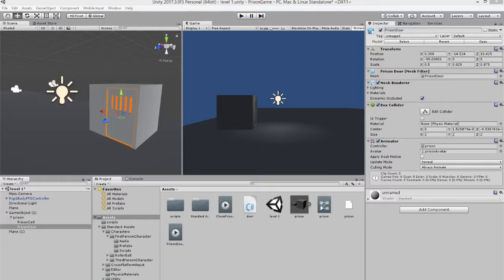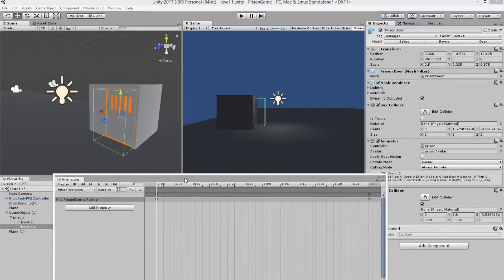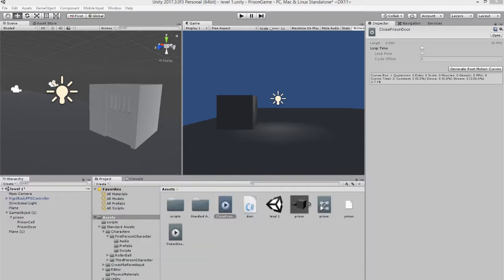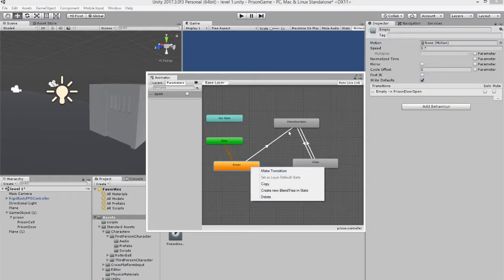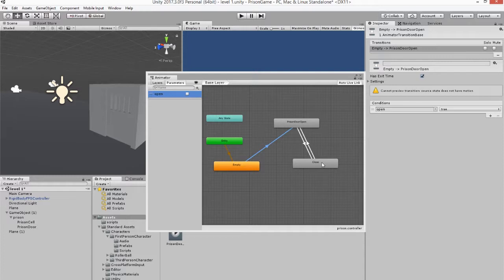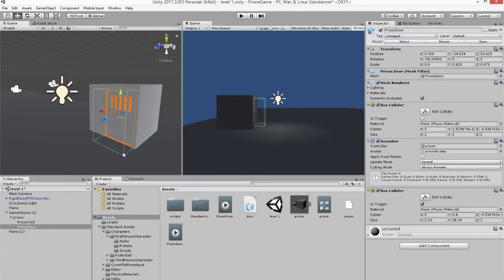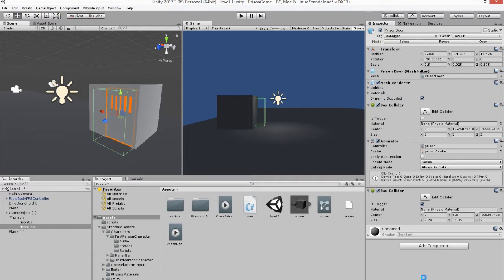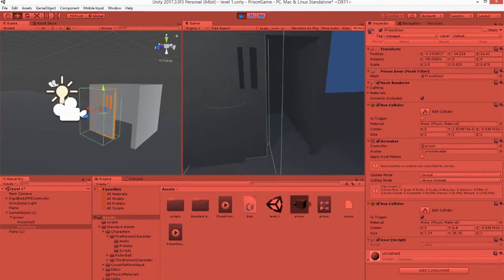Unity 3D Open and Close Door Script C#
In this tutorial I add a C# script to open and close the door when an FPS player enters a trigger.

I have added the code below but it wouldn't let me put the word Animator in angle brackets, these are the brackets above , and .

using System.Collections;
using System.Collections.Generic;
using UnityEngine;

public class doorscript : MonoBehaviour {
    private Animator _animator;

 // Use this for initialization
 void Start () {
        _animator = GetComponent Animator(); //put Animator in angle brackets